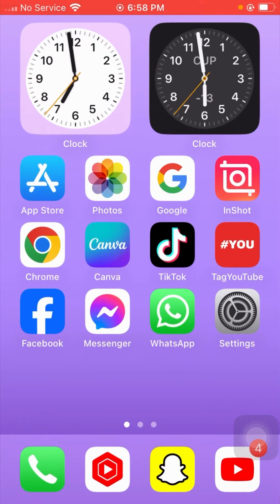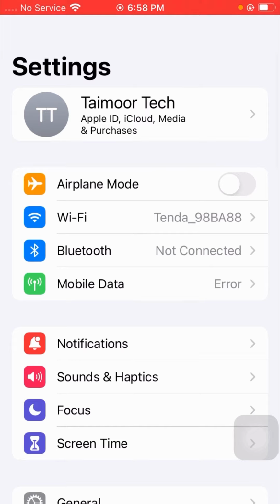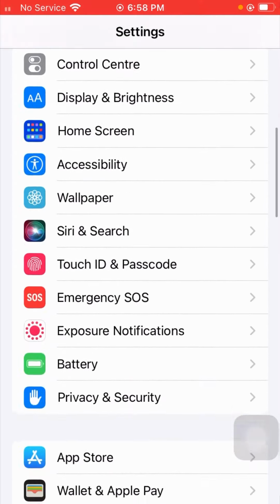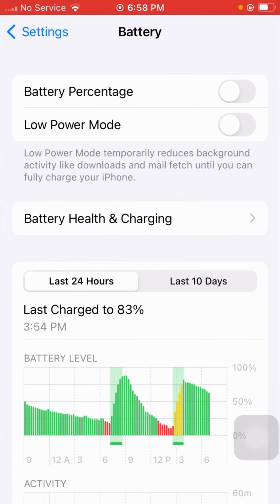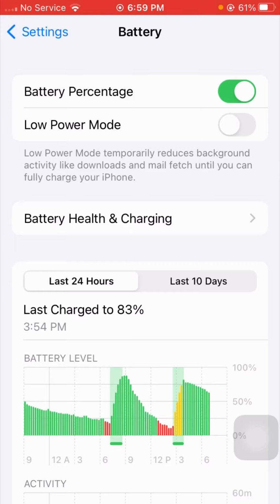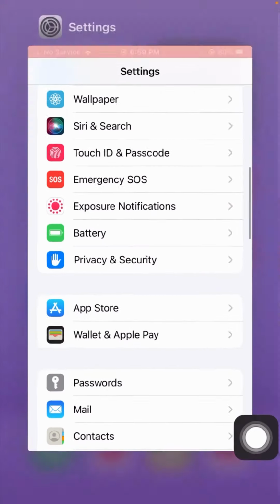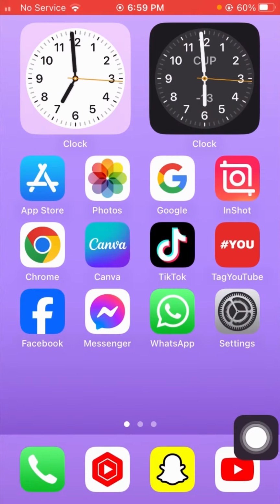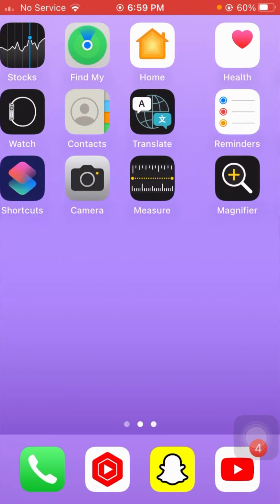How to show battery percentage on iPhone 13 Pro Max | 14 pro max | Xr | 15 | 12 pro max | iOS17